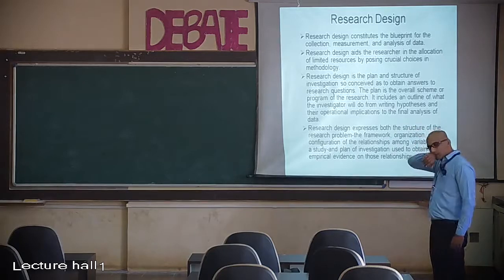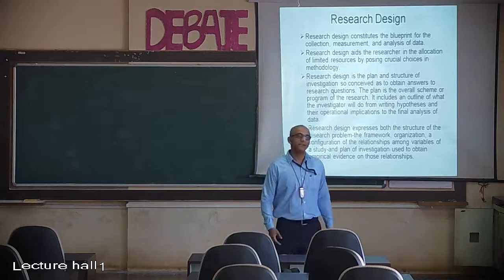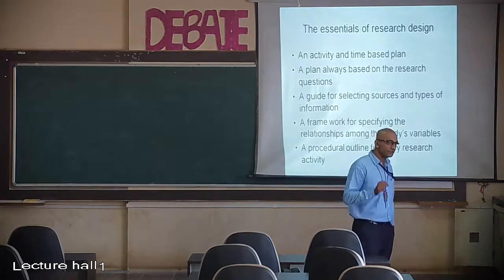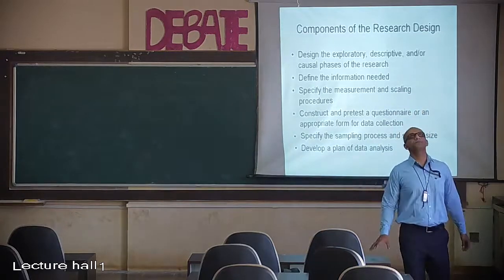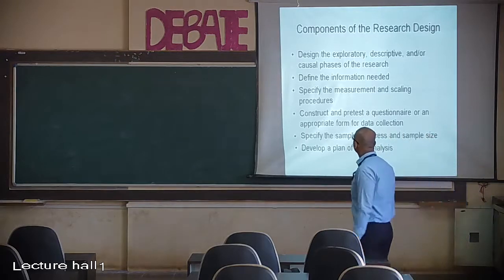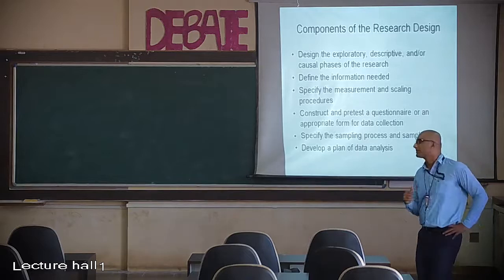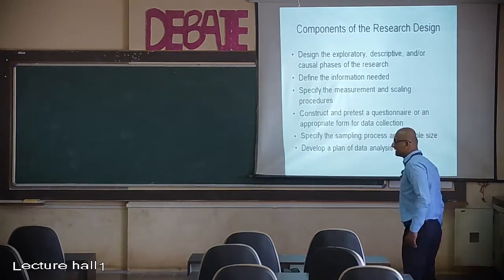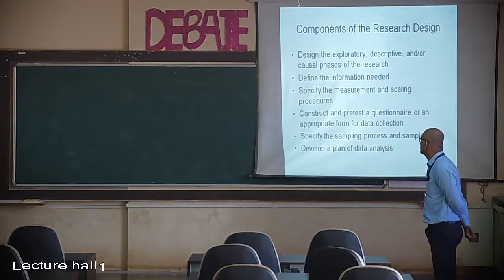Hypothesis Setting market research